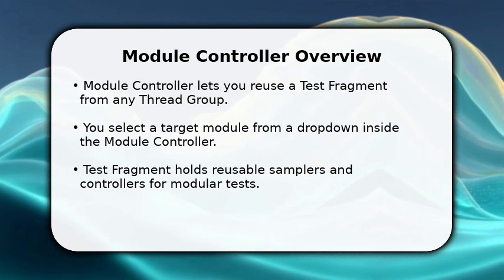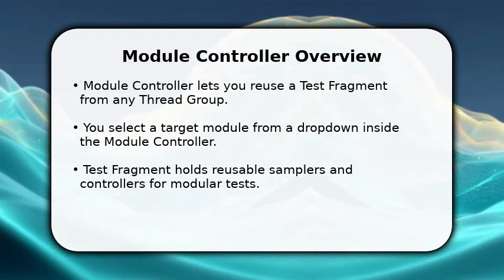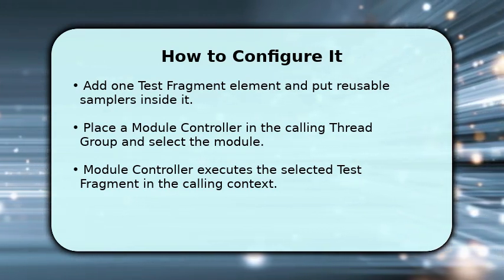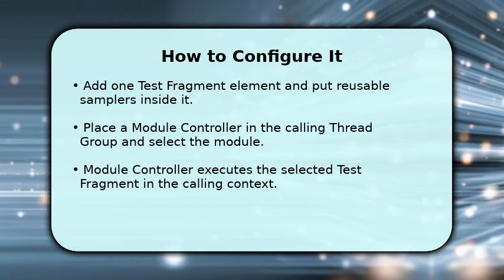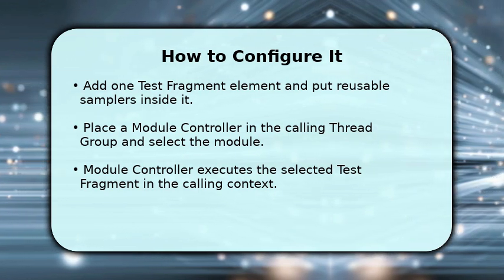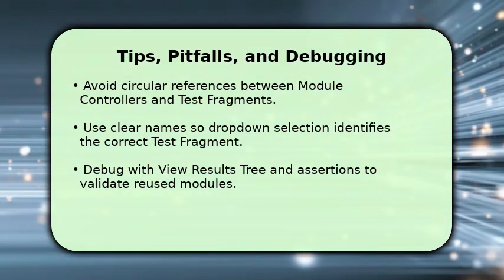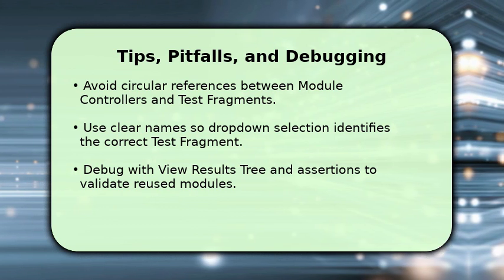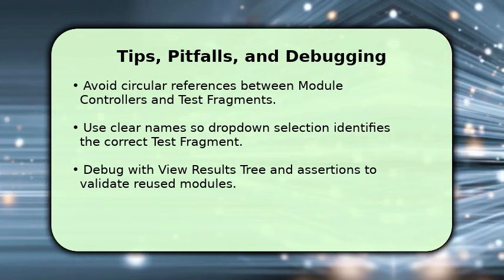How to Use Module Controller in Jmeter (full Guide)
How to Use Module Controller in Jmeter (full Guide) | 🔒 Surfshark VPN Deal — Stay private and secure. $1.99/mo + 3 Months Free ▸

Dive into the comprehensive guide on using module controllers in JMeter for efficient load testing. Learn how to orchestrate test plans, manage dependencies between samplers and assertions with ease.

JMeter, module controller, load testing, test plan management, sampler dependency

.jmeterguide .loadtestingtutorial